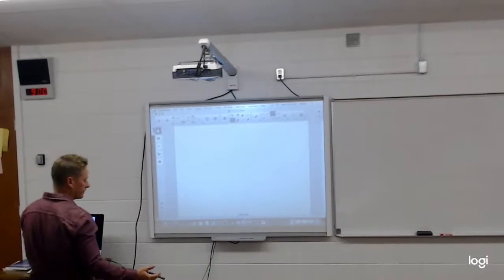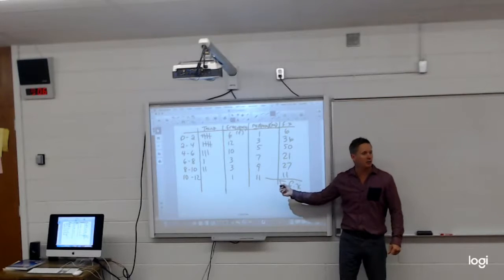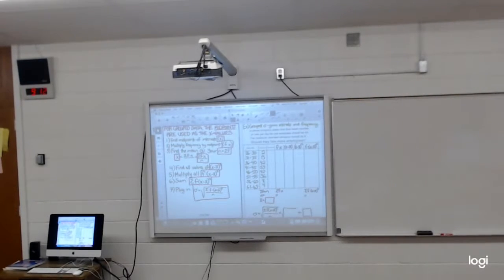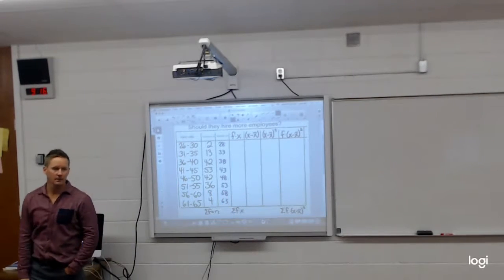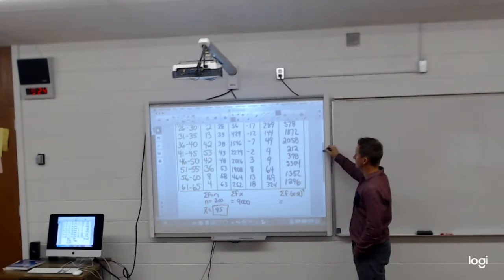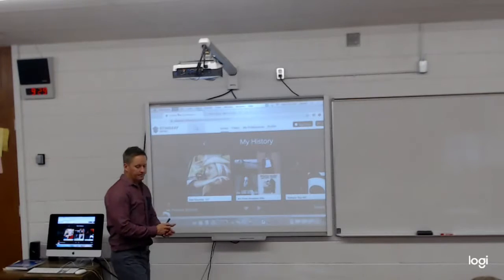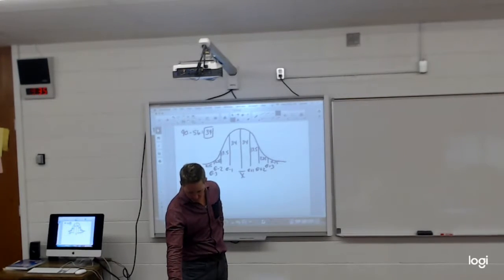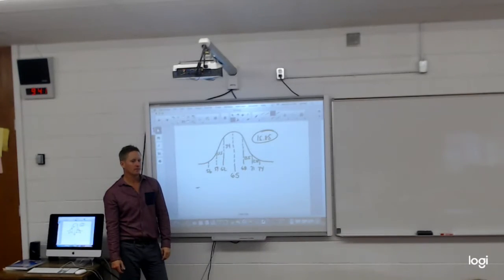5 3, 5 4 Standard Deviation, Normal Distribution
Standard Deviation and Normal Distribution